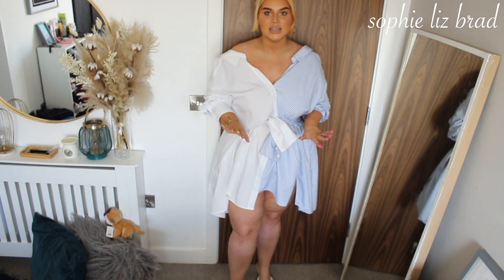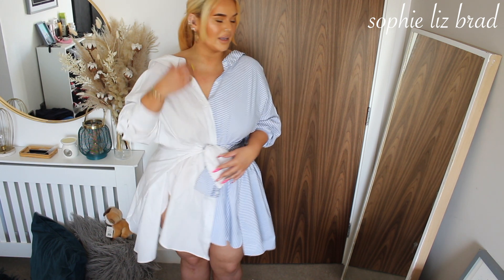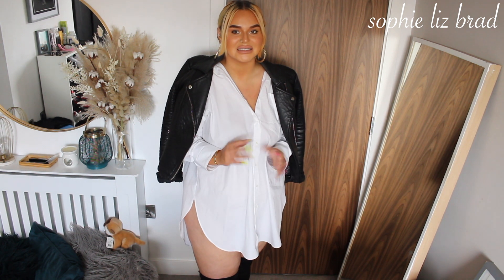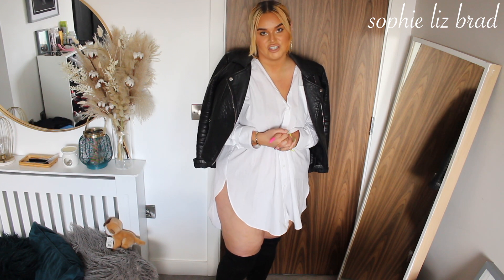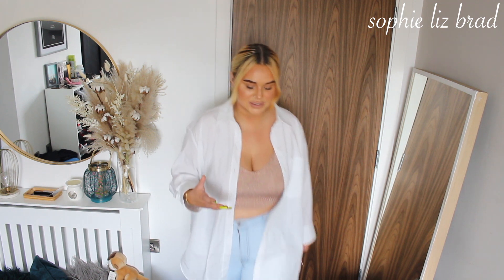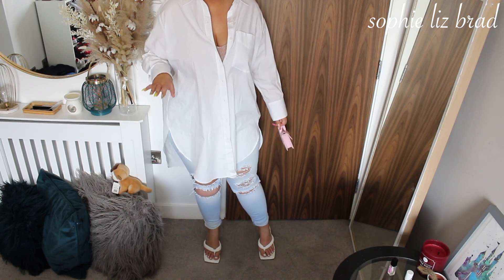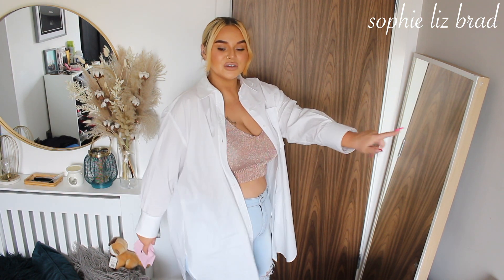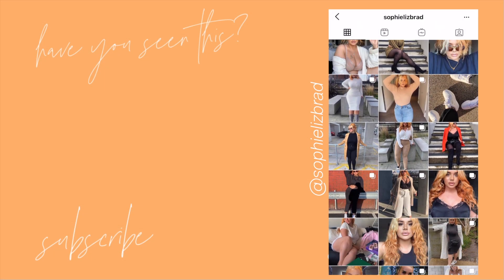5 WAYS TO STYLE & WEAR A WHITE SHIRT! Mid - Plus Size Friendly! | Sophie Liz Brad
Hey guys!

Another styling video! I am so sorry about angles etc i just really don't know how best to shoot the content without being in my kitchen basically lol. Hoping to get this sorted ASAP as i have another styling video i really want to do haha
Let me know your favourite, or how you style a white shirt too :D

Gretta Boxes
SophieBabe

INTRO MUSIC DETAILS
Jaslyn Edgar - Like Seasons Change

VLOG INTRO DETAILS